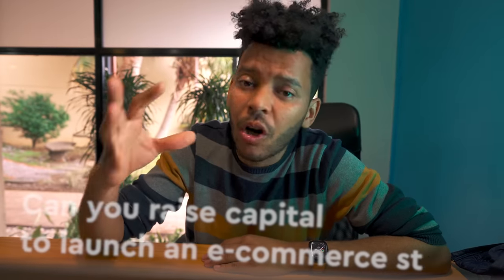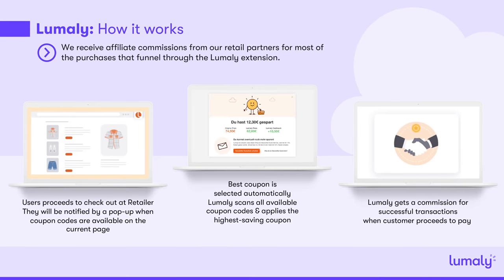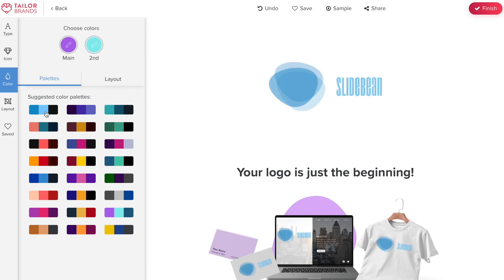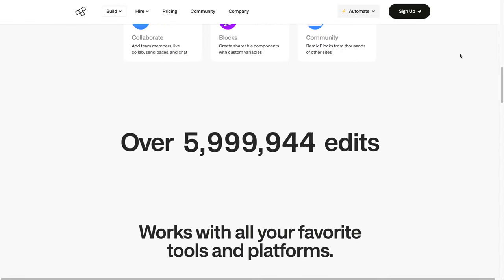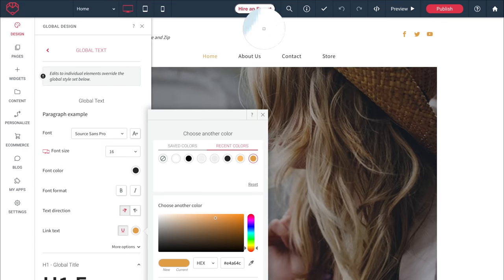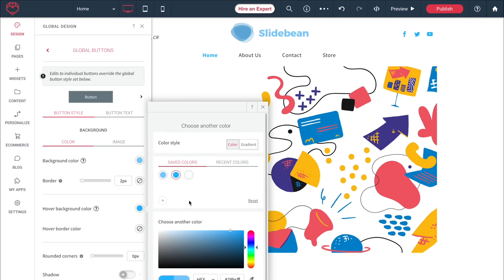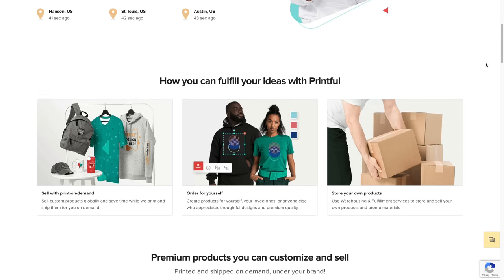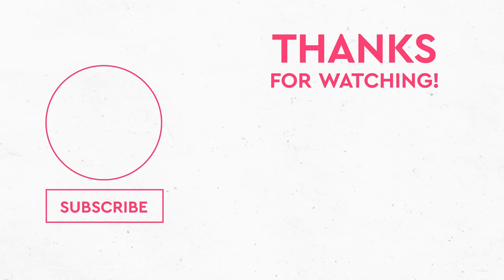How to build an e-commerce store in 24 hours?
*Does not include LLC services

Are you building an MVP?
Slidebean can help you build an MVP by:
► Recommendations & deals you’ll need to get your MVP out asap
► Lessons & Frameworks to help you analyze the performance of your MVP
► Solidifying your MVP with expert help
& more…

Are you ready to pitch to investors? We can help ►

Is it possible to raise capital to launch an eCommerce store? Usually, no. This is because launching an eCommerce store doesn't need a lot of money or time.   To prove this, in this video we want to create an eCommerce shop really quickly, in less than 24 hours!

0:00 Build an eCommerce - Intro
1:15 Build an eCommerce - Logos
2:10 Build an eCommerce - Domains
3:41 Build an eCommerce - Building the site
4:47 Build an eCommerce - Swag
5:57 Build an eCommerce - Ready!